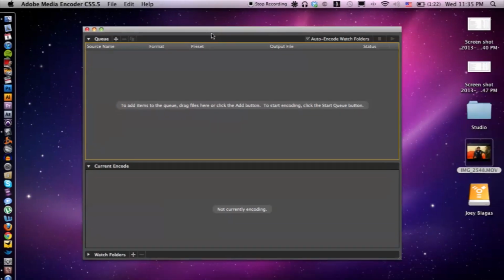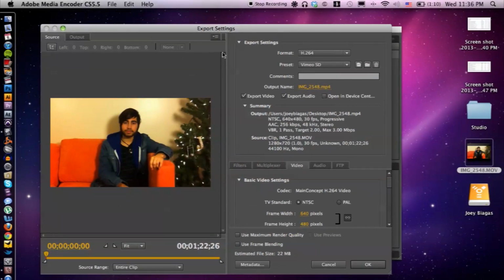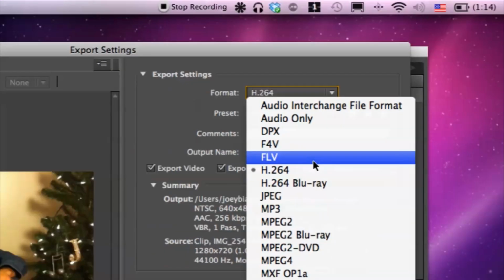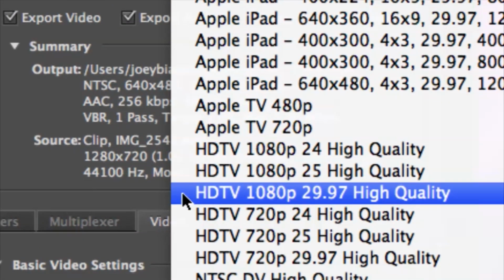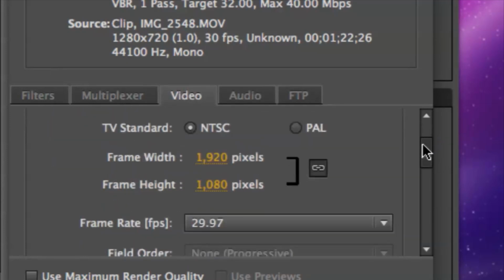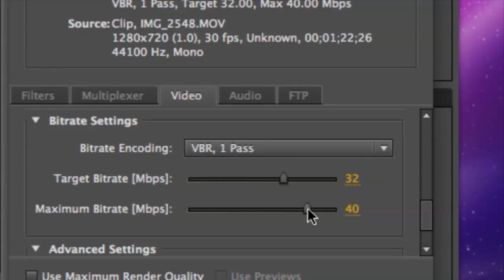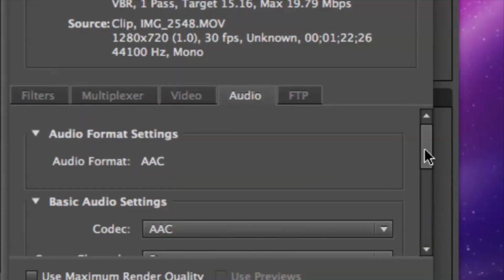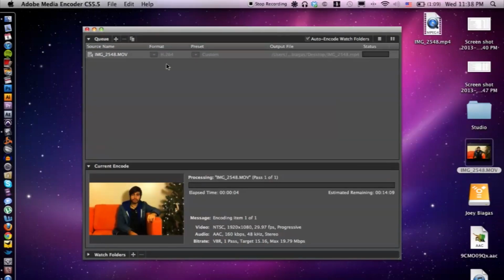Compressing an MOV : Encoding Files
Compressing an MOV file makes the file size smaller with minimal loss of quality. Find out about compressing an MOV file with help from an audio engineer and musician in this free video clip.

Series Description: How you encode various types of media files directly affects their overall quality and where and how they can be played. Get tips on encoding files the right way with help from an audio engineer and musician in this free video series.